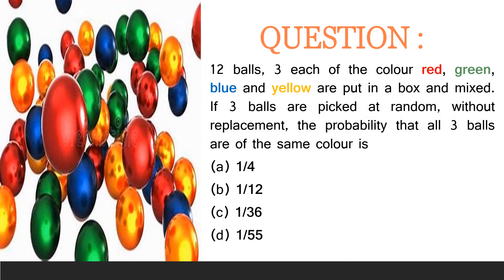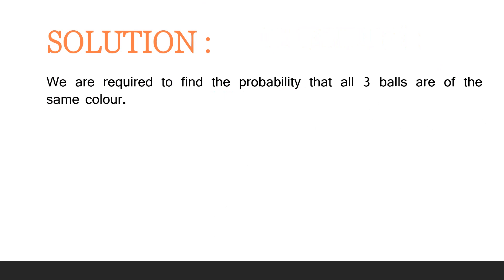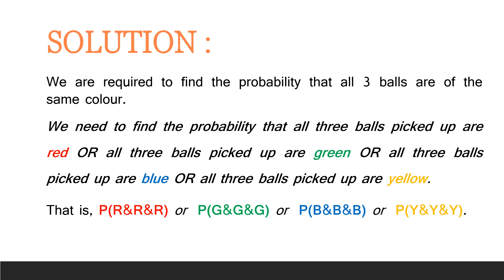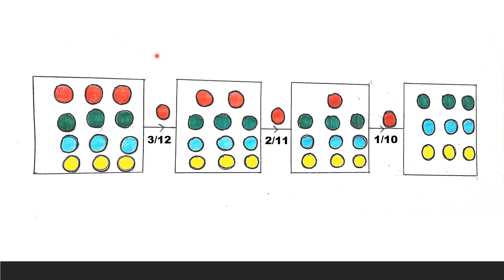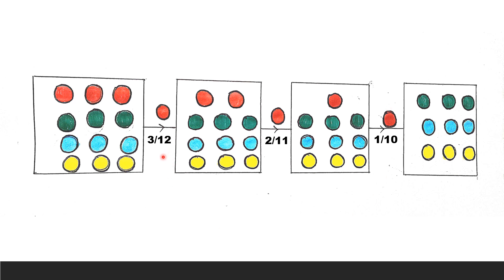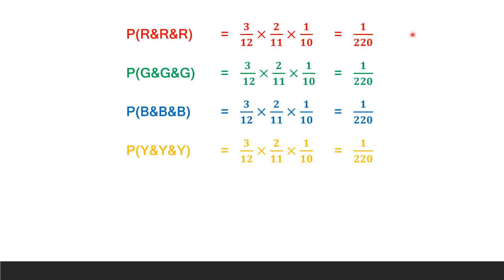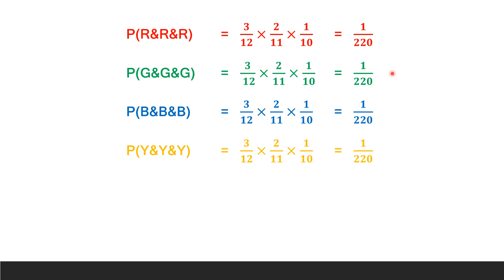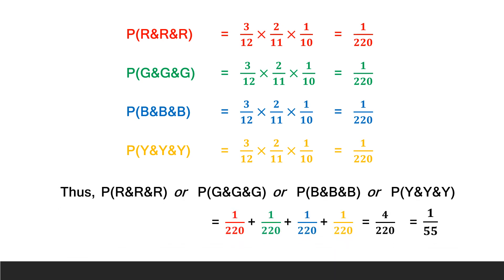A question on PROBABILITY | CSIR-NET June 2019 | General Aptitude | July Mary Mathew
Question :12 balls, 3 each of the colour red, green, blue and yellow are put in a box and mixed. If 3 balls are picked at random, without replacement, the probability that all 3 balls are of the same colour is

Question - 0:04
Solution - 0:34
Answer- 3:12

OTHER BOOKS

OTHER BOOKS